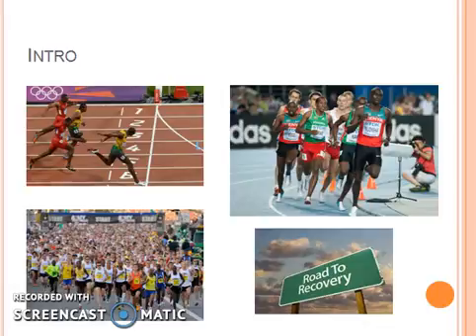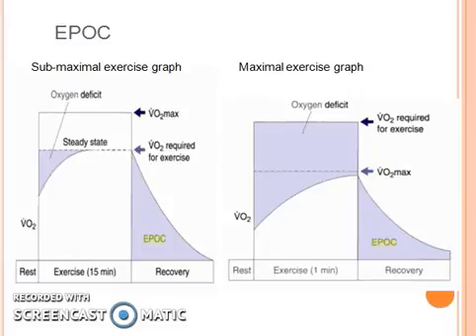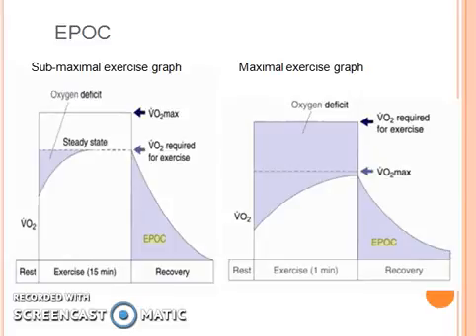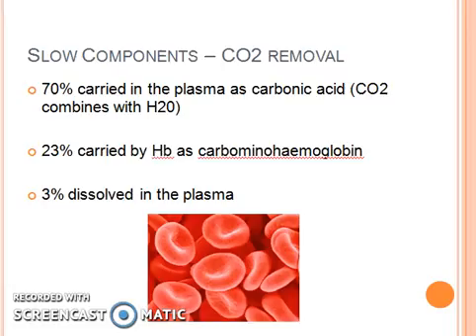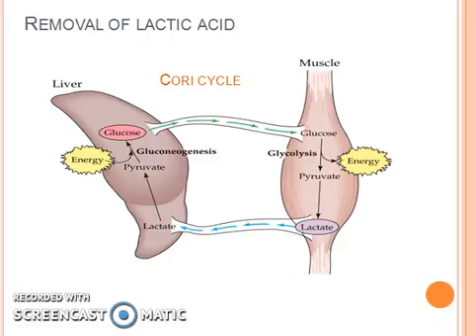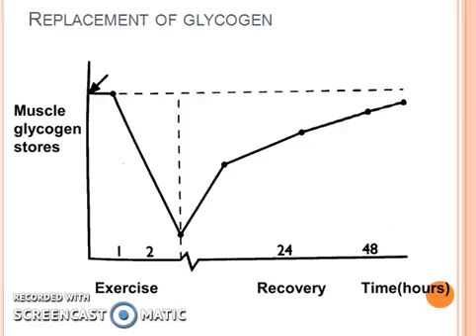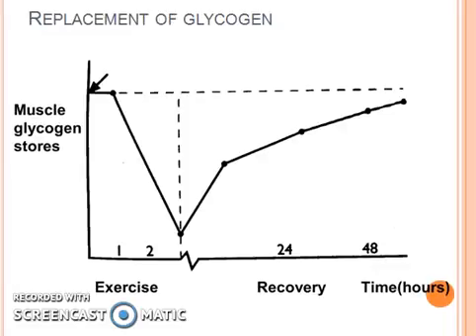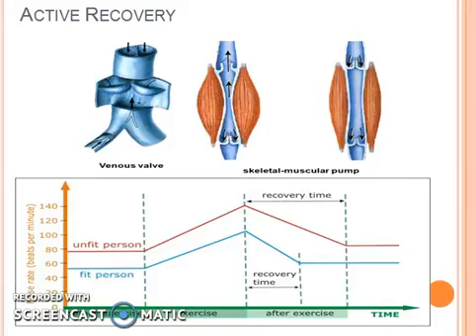2.3 - Recovery - Georgia Upton